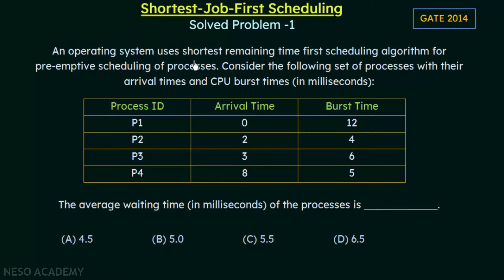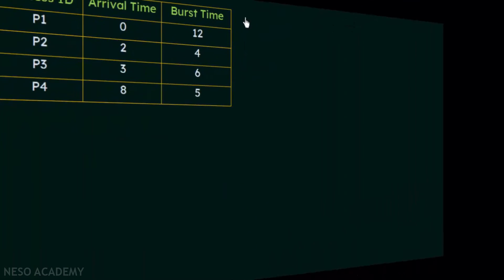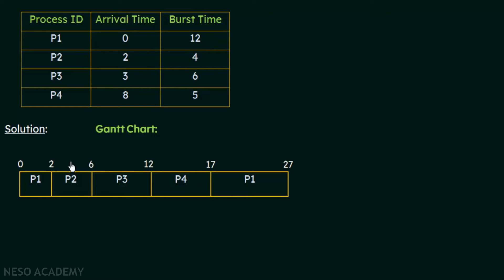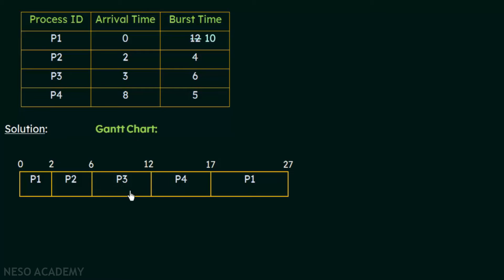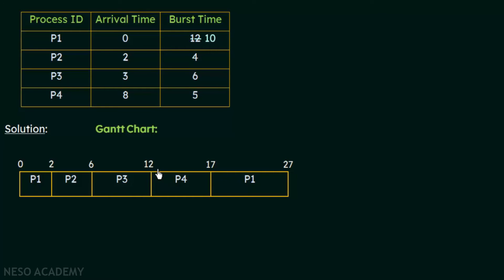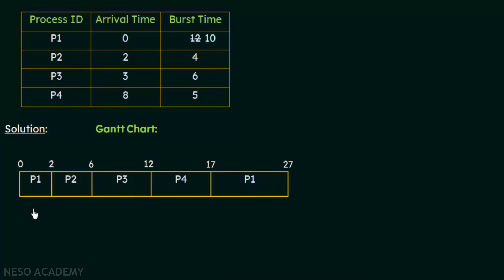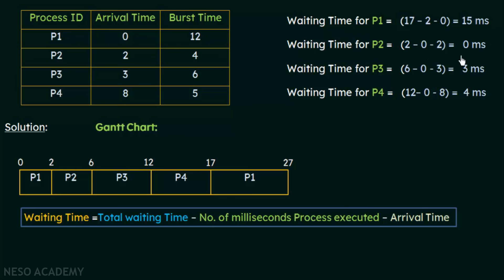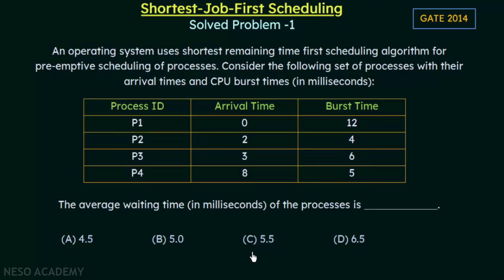Shortest Job First Scheduling (Solved Problem 1)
Operating System: First Come First Serve (FCFS) Scheduling Algorithm in OS.
Topics Discussed:
A solved problem on the Shortest Job First (SJF) or Shortest Remaining Time First (SRTF) Scheduling Algorithm from GATE (CS) 2014 Paper.